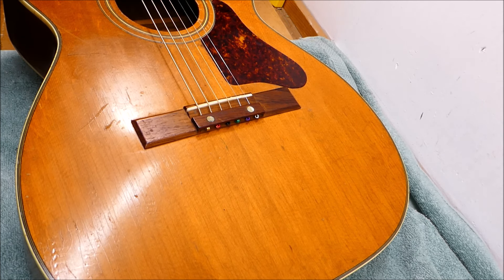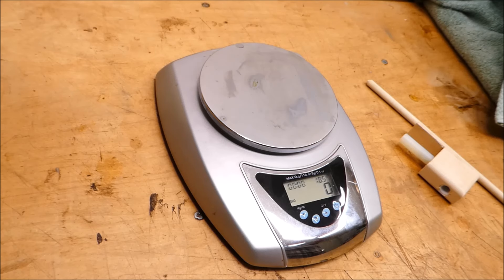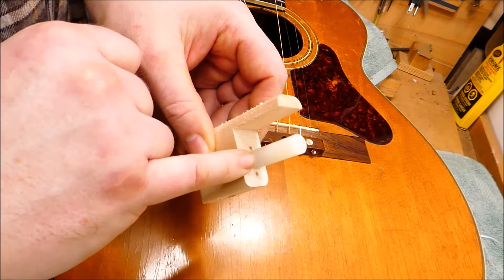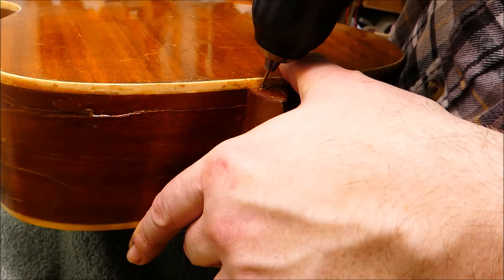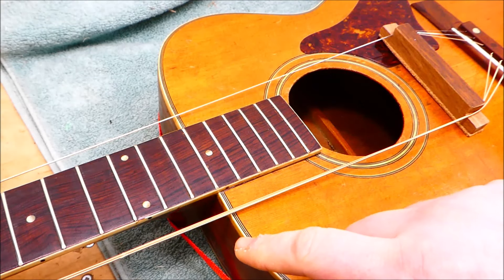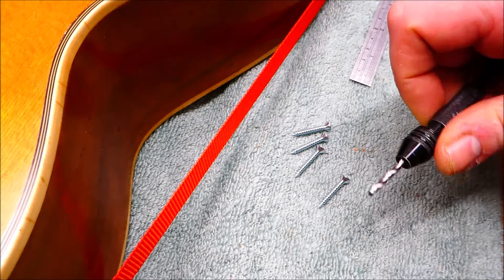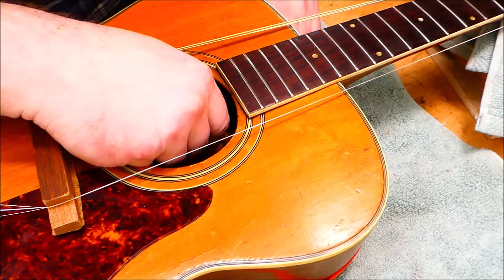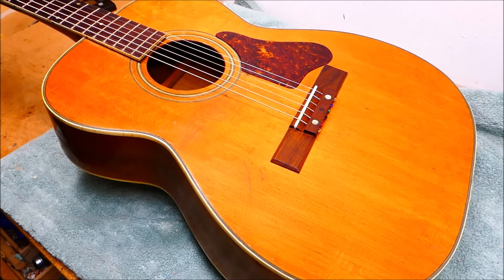Things went horribly wrong!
The S.S. Stewart wasn't ready to go home. Not by a long shot!